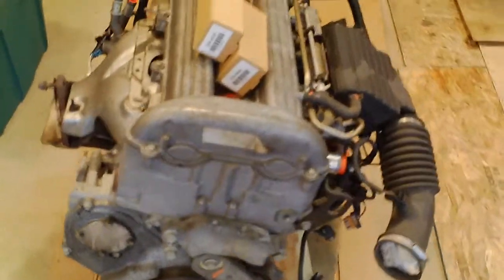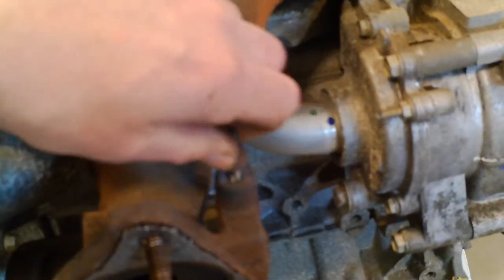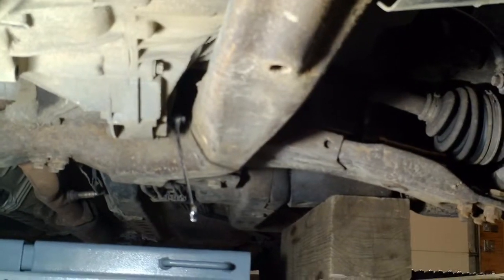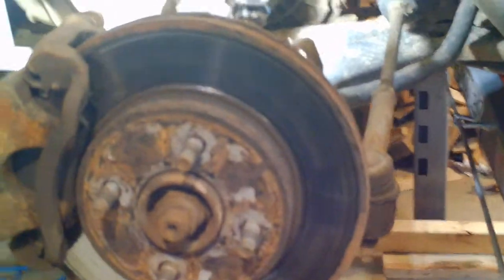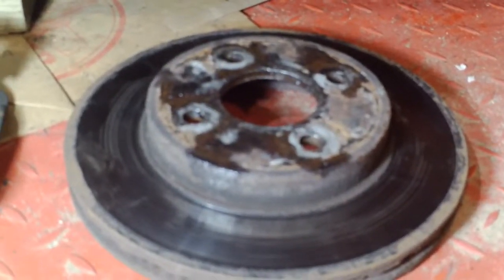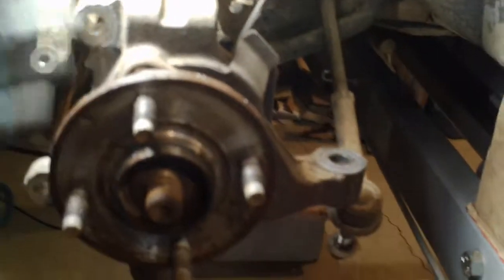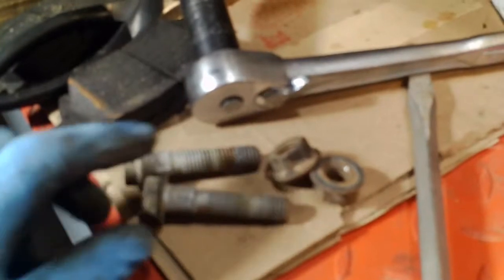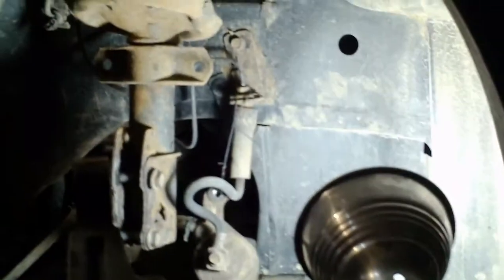Detailed Saturn Ion Engine Replacement and more, Part 1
Removing front suspension parts, tie rod ends, axle removal, caliper removal, rotor removal, manual transmission drain and fill info.